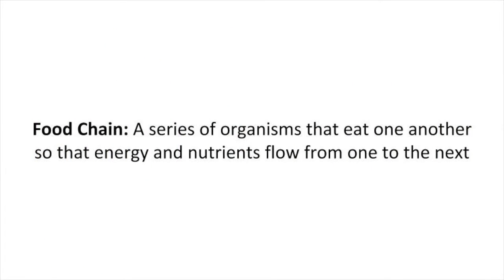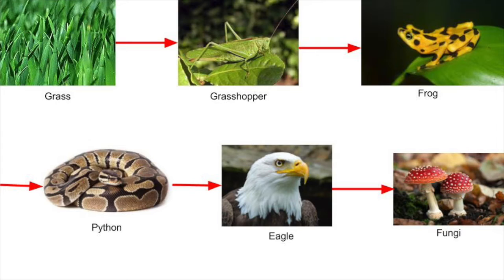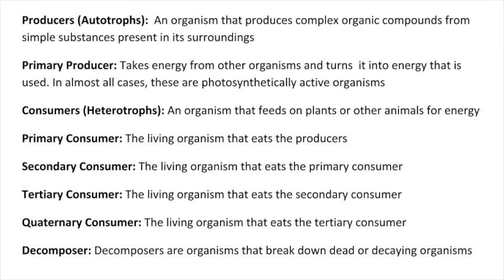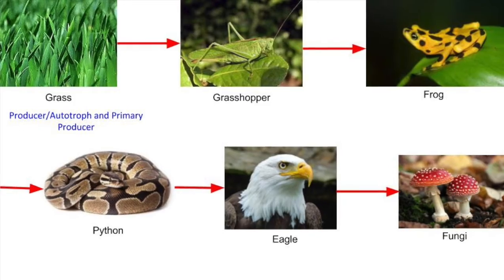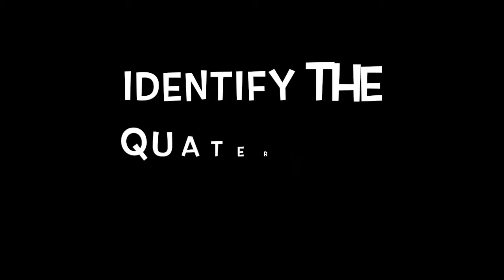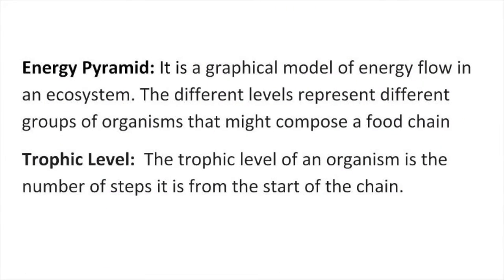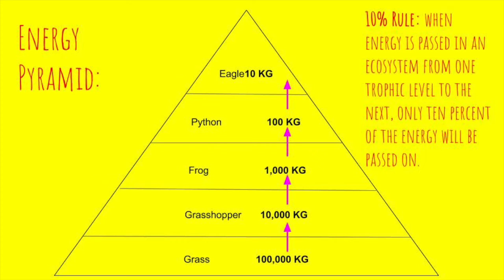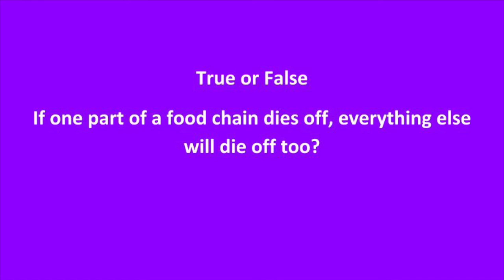Introduction to Food Chains and Energy Pyramids